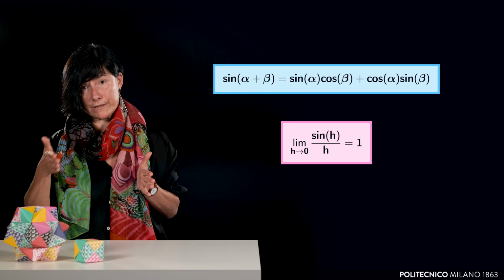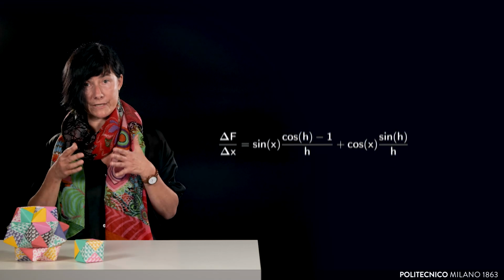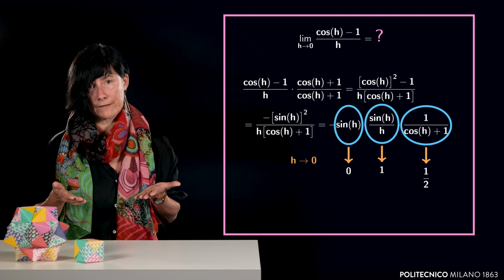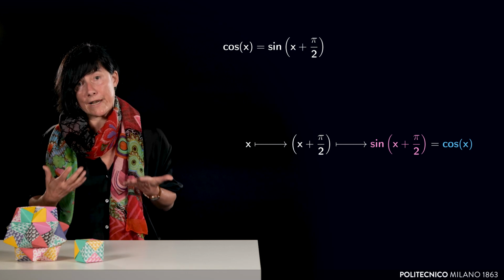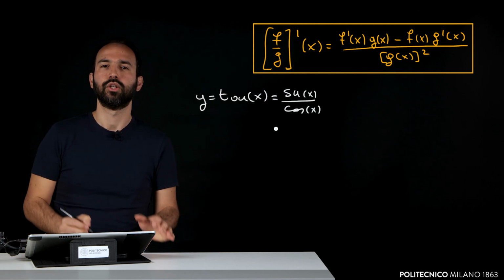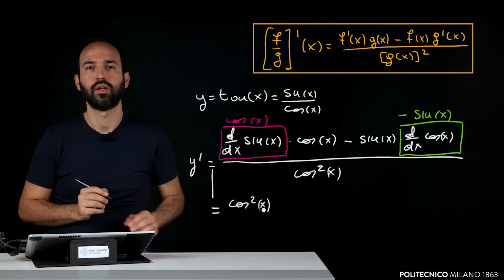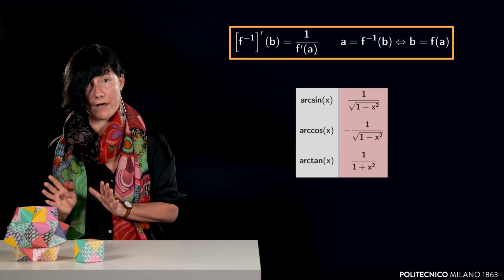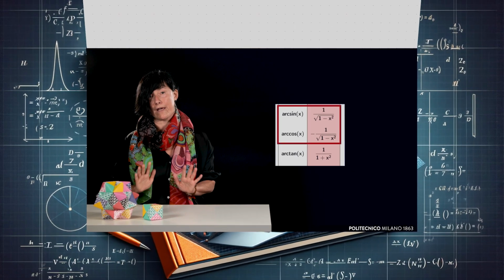Elementary derivatives: sin(x) and other trigonometric functions (Monica Conti)